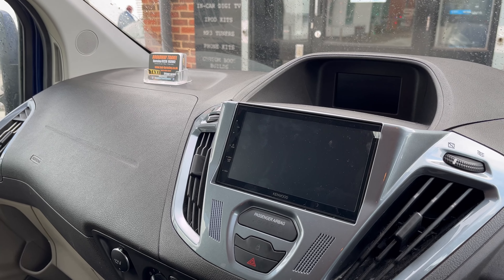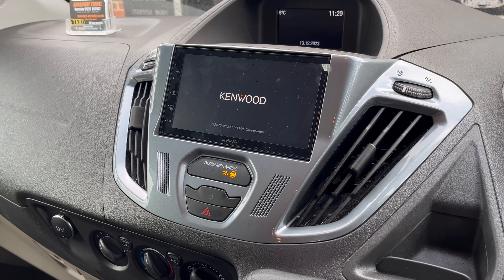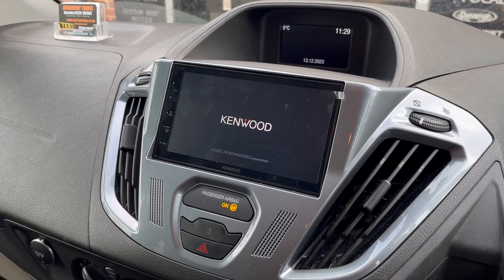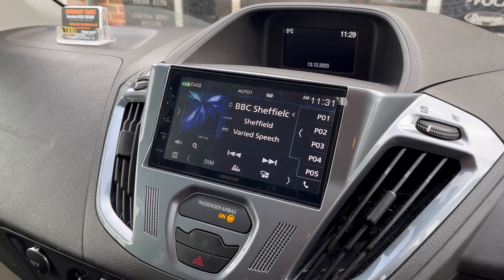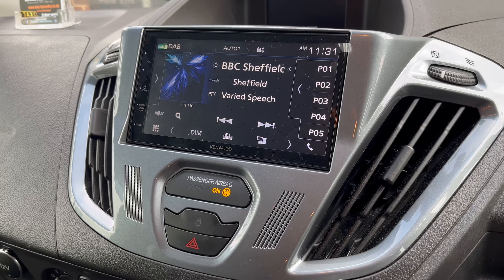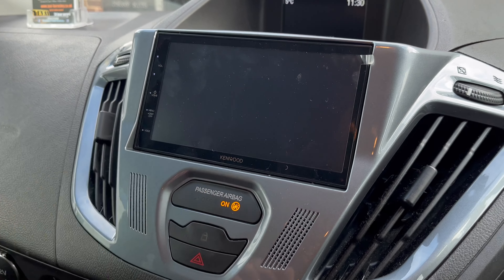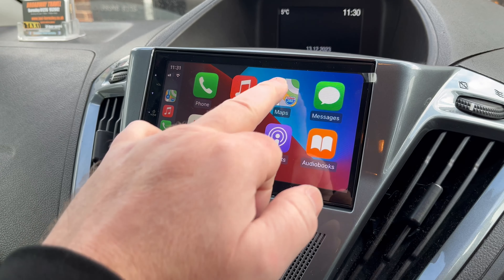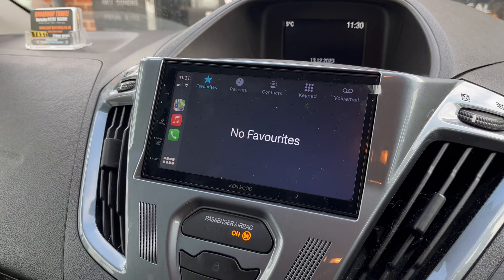Ford Tourneo Custom Stereo Upgrade CarPlay KENWOOD DMX5020DABS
Ford Tourneo Custom 2017 car audio upgrade by Source Sounds with KENWOOD's DMX5020DABS wired Apple CarPlay, Android Auto, Android Mirroring & DAB car radio.

Chapeltown
Sheffield
S35 2PH